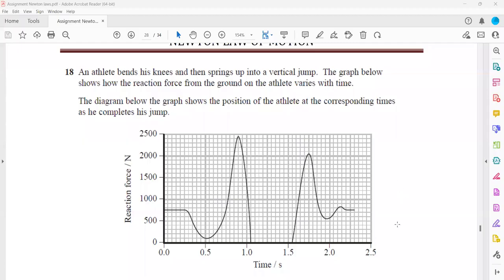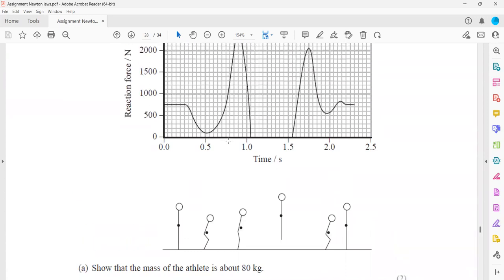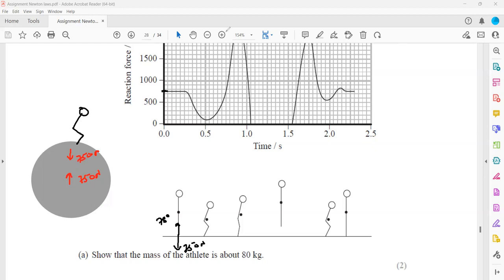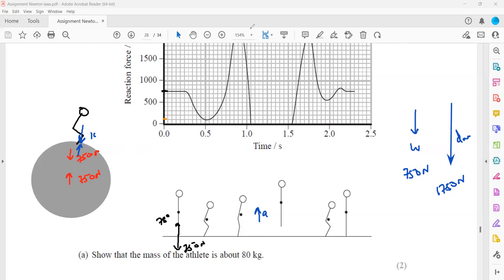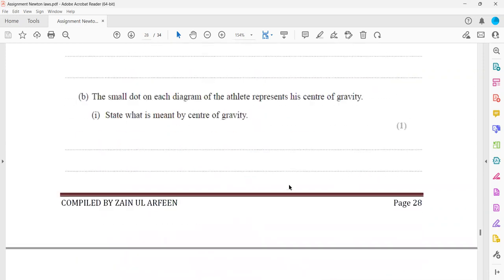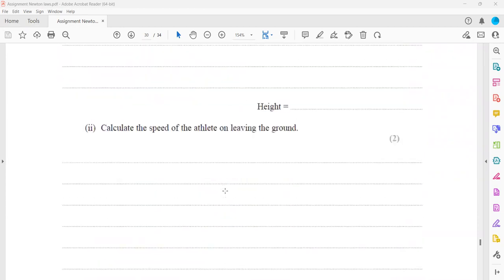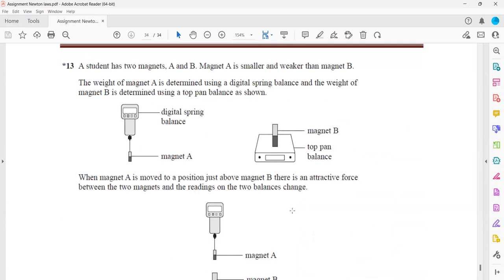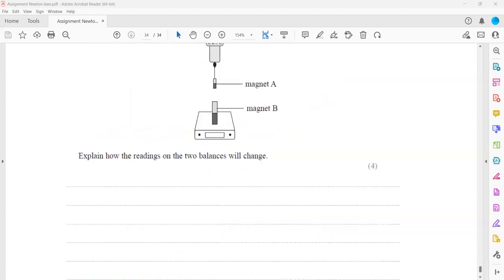Newton's Law Questions page 30 and 34 IAL As Physics Unit 1 Lecture 11e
Newton's Law Questions page 30 and 34